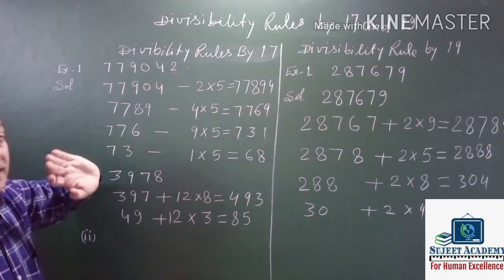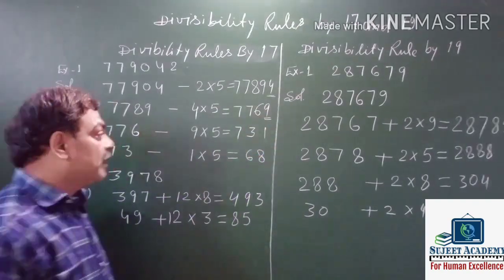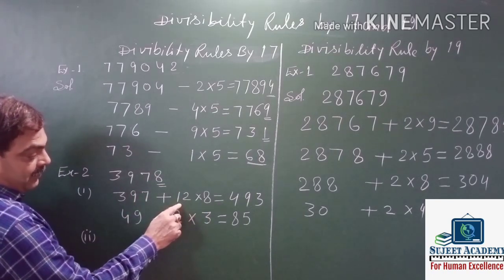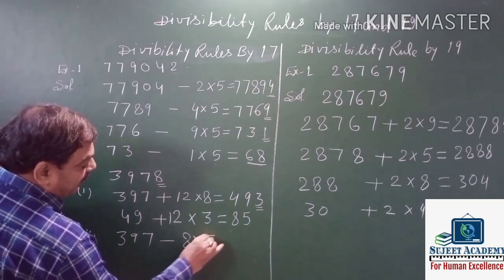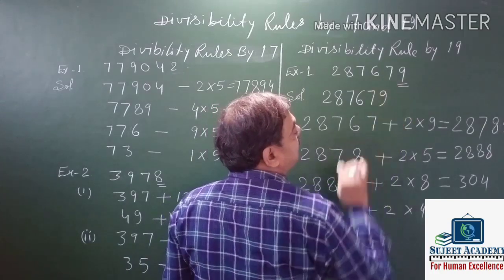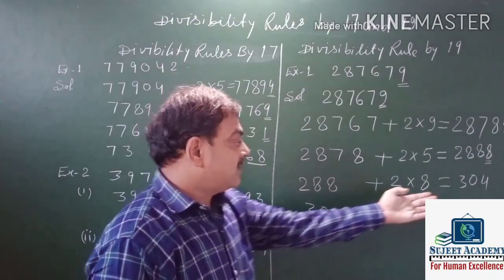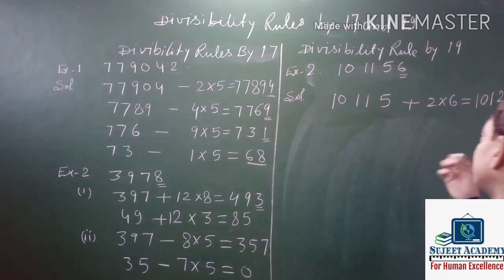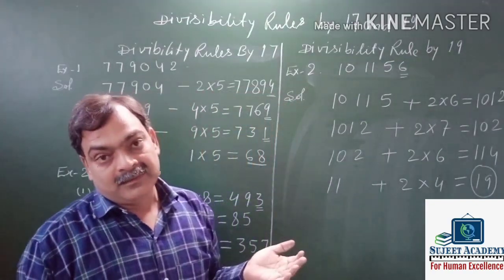Divisibility Rules by #17 and #19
Simple and very easy divisibility rules for all.